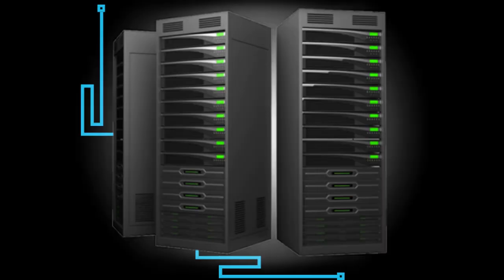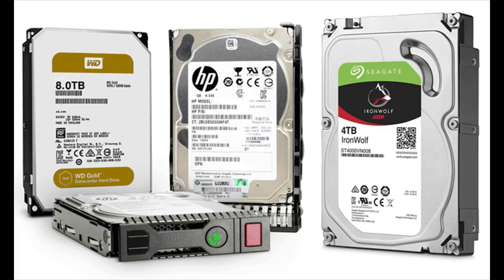Home Lab: What Actually Is a Server?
Home Lab Network Tour and Setup

What is a SERVER and How Does a SERVER Actually Work? (Explained in 4 Minutes)

Building a Home Lab on a Budget!

Home Lab Network Rack Setup and Office Tour (How Our Business Operates)
READ DESCRIPTION

If you're looking to learn about servers, then you've come to the right place! In this video, we'll reveal the mystery of 'servers' and teach you all you need to know about them.

By the end of this video, you'll have a clear understanding of what servers do and how they can help your business. So what are you waiting for? Watch the video and learn everything you need to know about servers!

In this video, we dive into the world of servers and explain what they are and how they play a crucial role in our daily lives. From powering websites to facilitating communication and storage, servers are the backbone of the digital world. Whether you're a beginner or just looking to expand your tech knowledge, this video is a must-watch for anyone interested in understanding the basics of servers. Join us as we break down the components, types, and functions of servers in a clear and easy-to-understand manner.

we compare and contrast the key differences between a server and a desktop computer. From hardware to software and usage, we cover the essential points to help you understand the pros and cons of each device. Whether you're a business owner, IT professional, or just curious, this video will give you a clear understanding of the key differences between a server and a desktop computer. Join us as we dive into the world of servers and desktops, and help you determine which device is right for you

A server is a computer system that provides services to other computers or devices on a network, while a PC (personal computer) is a single computer used for personal or home use. Servers are typically more powerful and have more storage capacity than PCs, and are designed to handle the demands of serving multiple users simultaneously.

My server rack and hardware:
27 Network Rack (600mm)

Server 1:
500gb Hard drive

Server 3 Dell Power edge R410:
16 GB ECC Server Ram
500 GB Samsung SSD
1Tb WD hard drive
500 WD hard drive

Server 4:
16gb DDR4
500gb Kingston SSD
2tb WD Hard drive
Intel i5

2X 2tb Seagate iron wolf Nas Hard drives